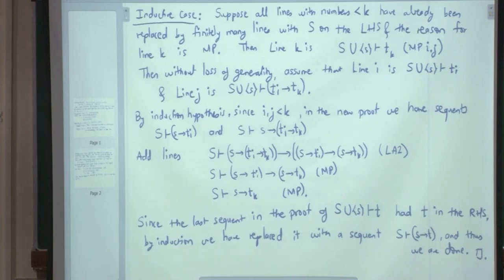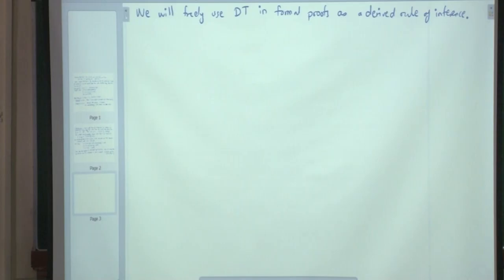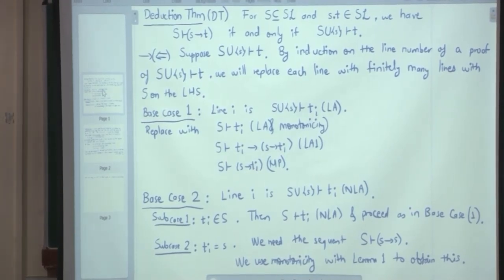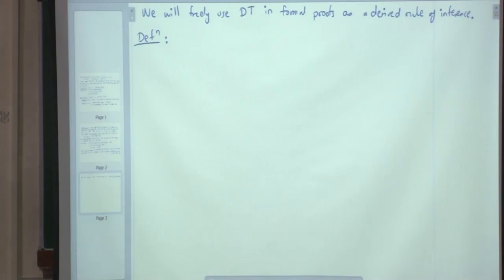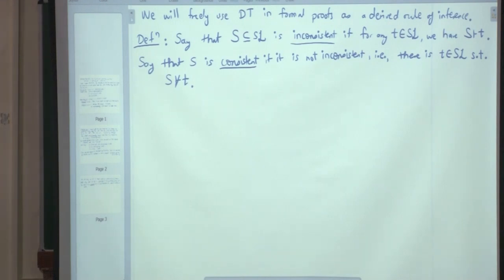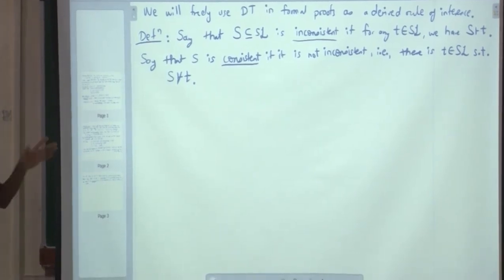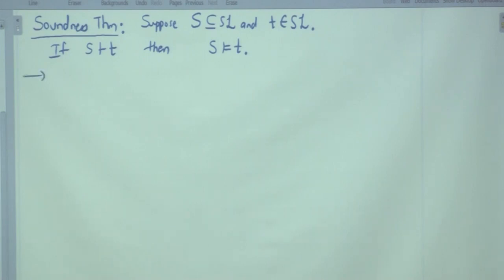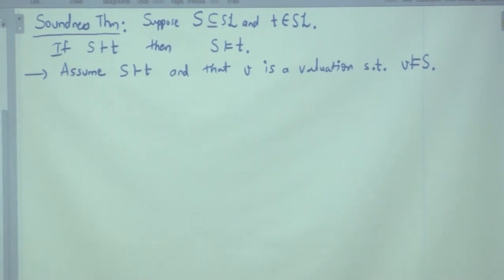Propositional Logic:Consistency and Soundness Theorem